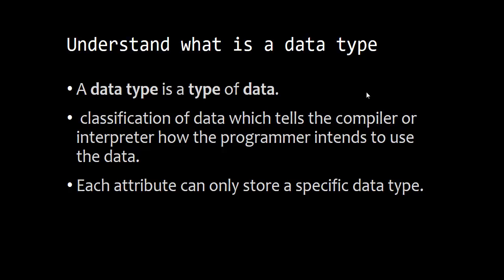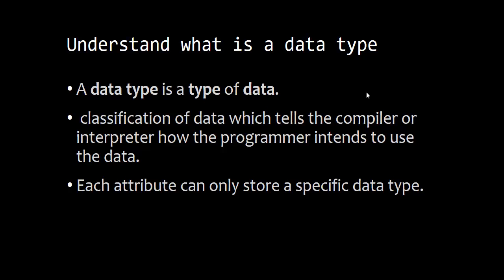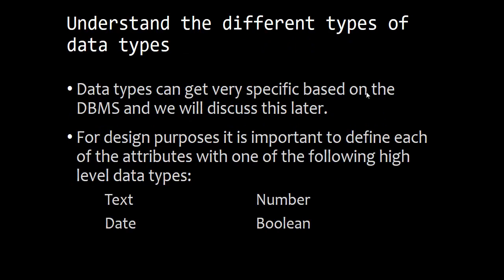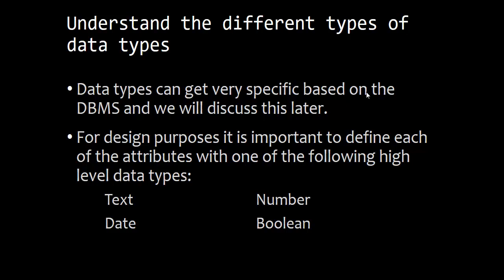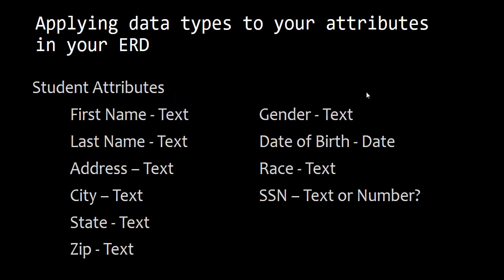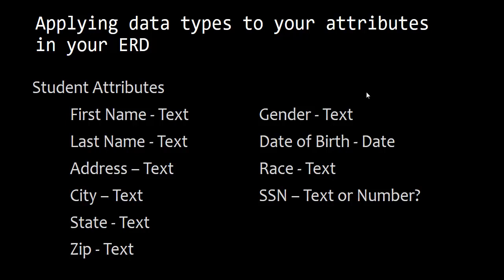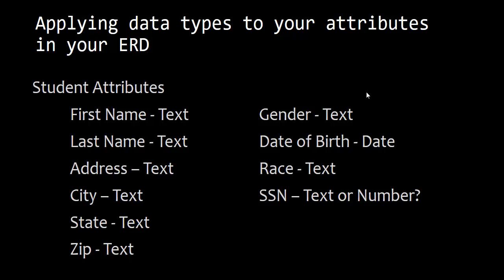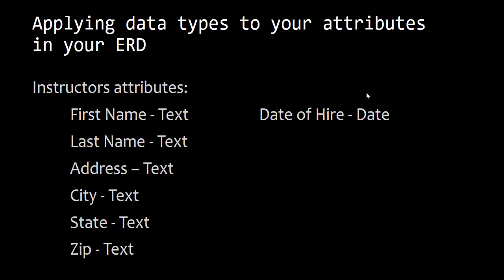Applying Data Types to Your Attributes